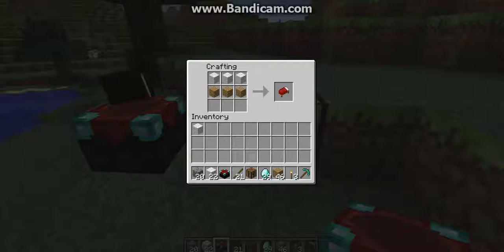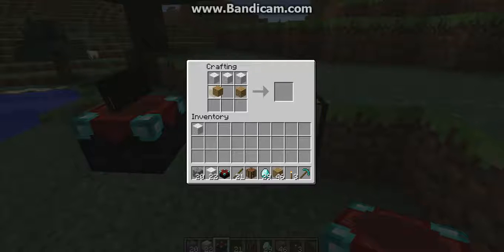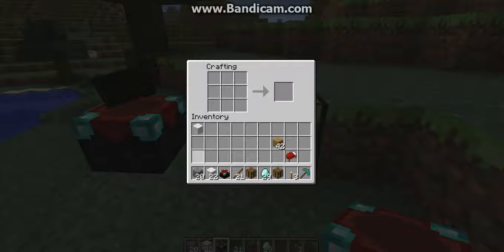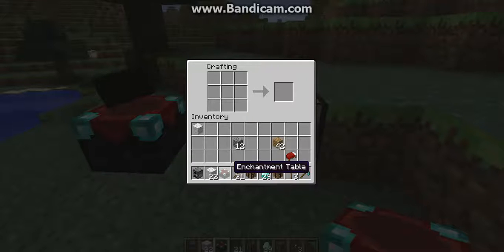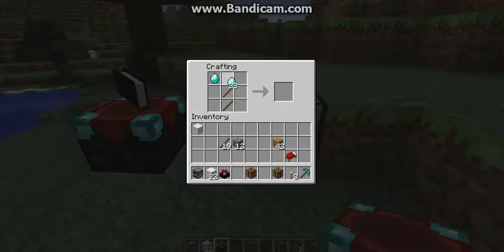*NEW* the two minute minecraft show